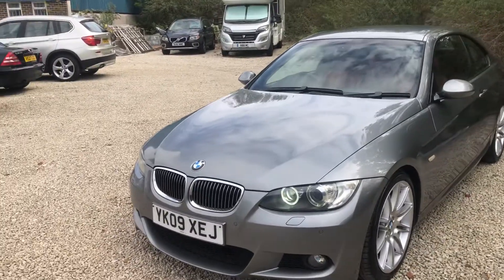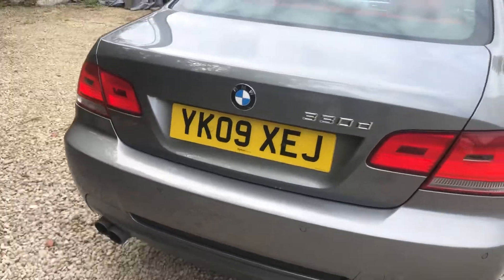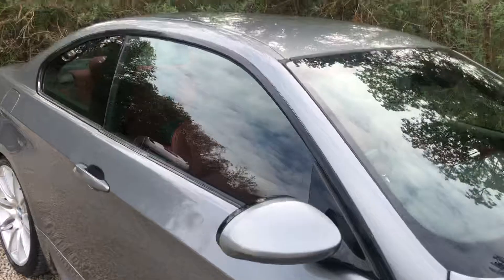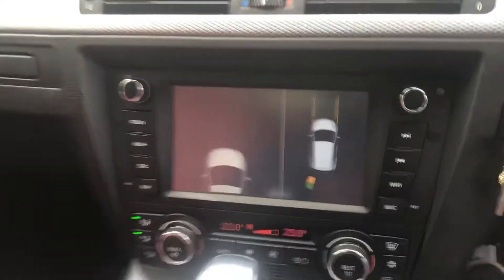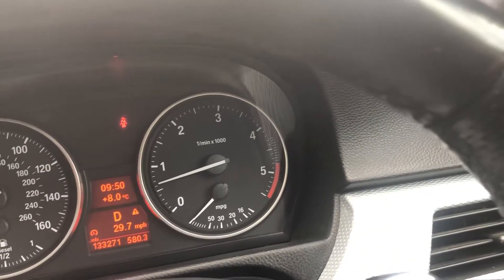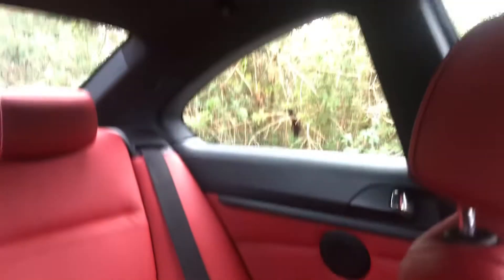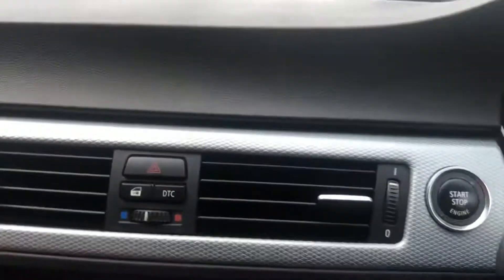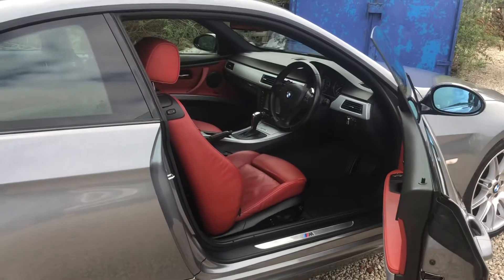BMW 330d for sale